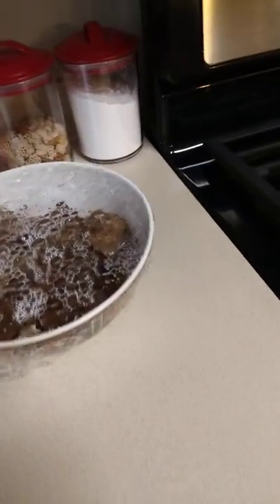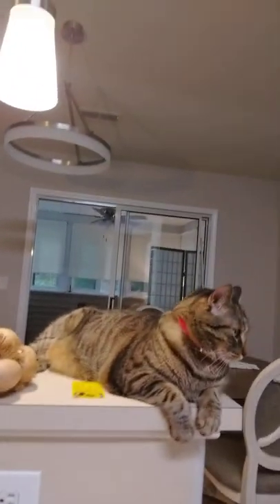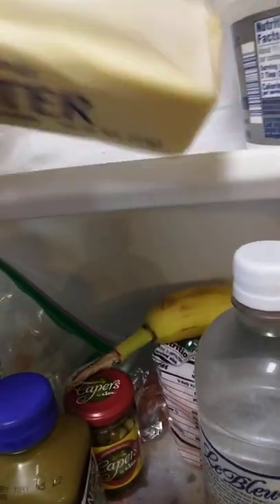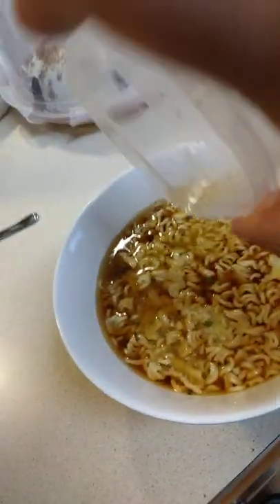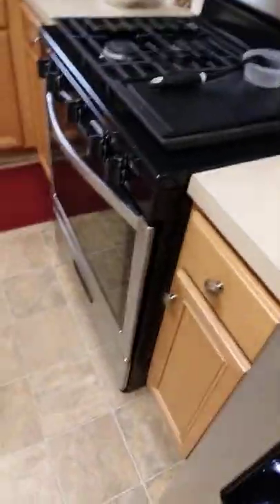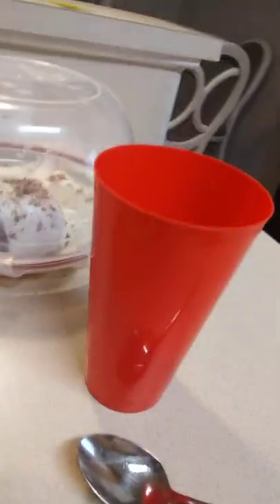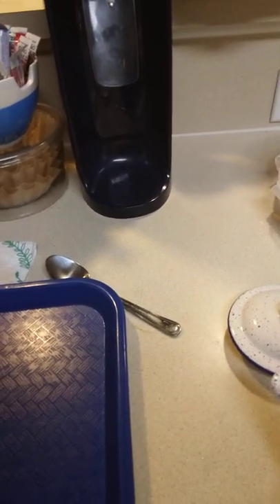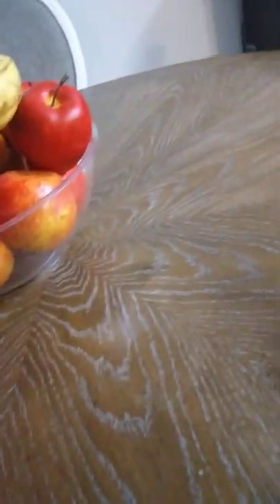breakfast skunk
mean making my breakfast this morning excuse any extra sounds like rattling paper, not head tripod at the moment 4 this application.